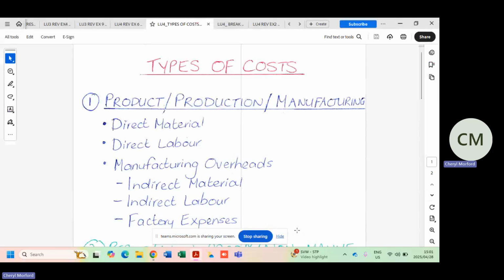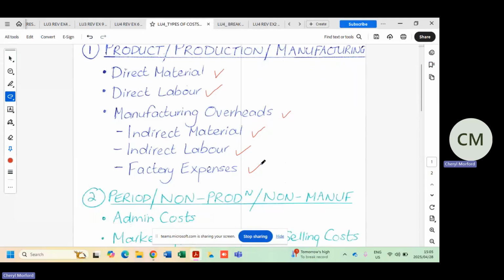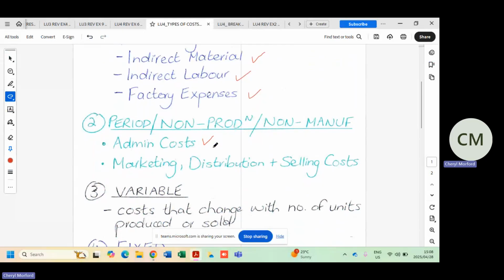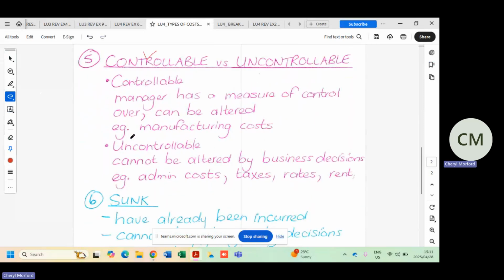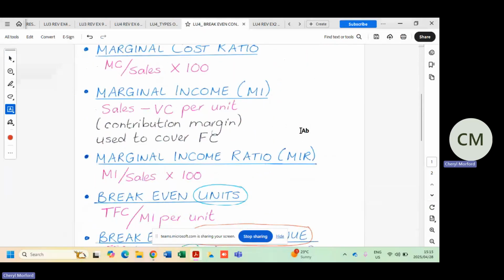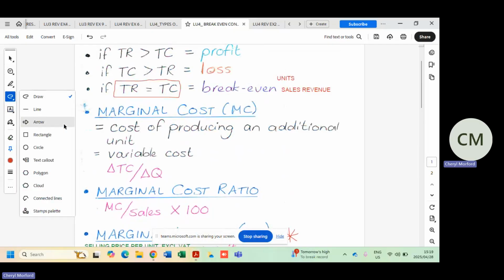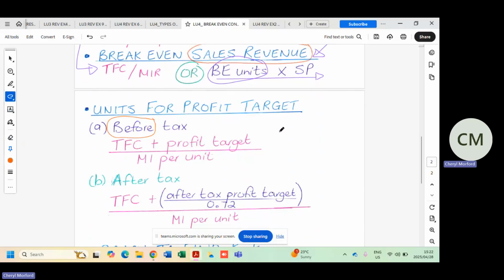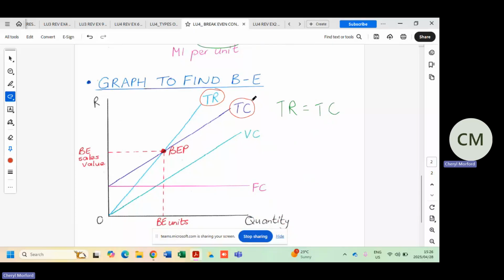FINM6221 LU4 Types of Costs and Break Even Concepts